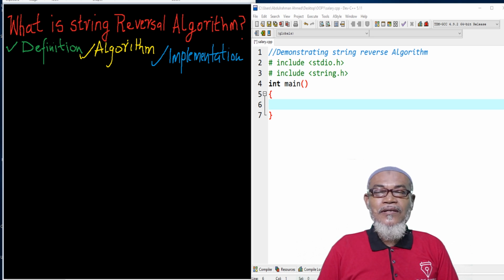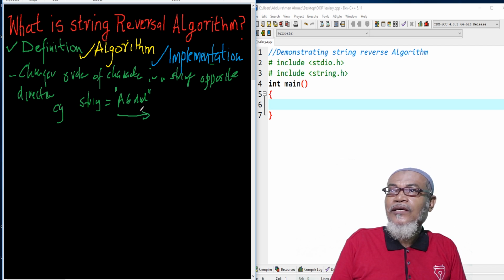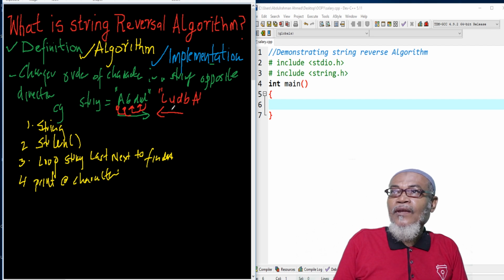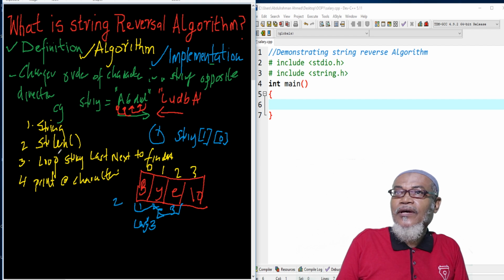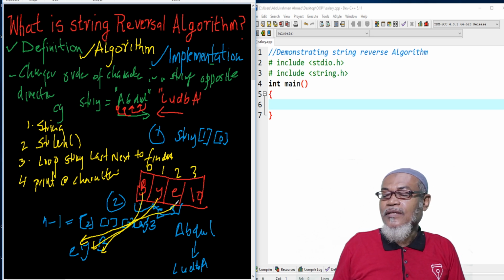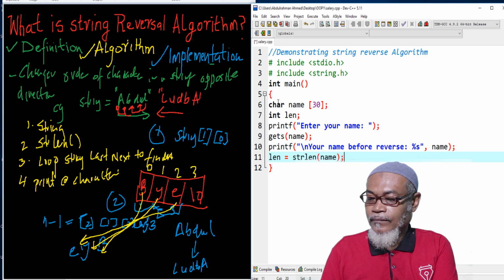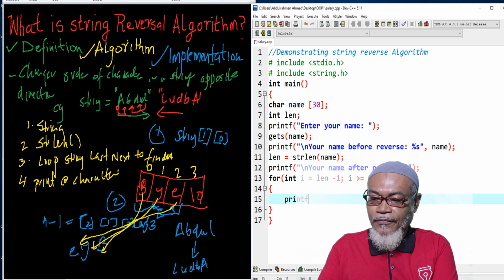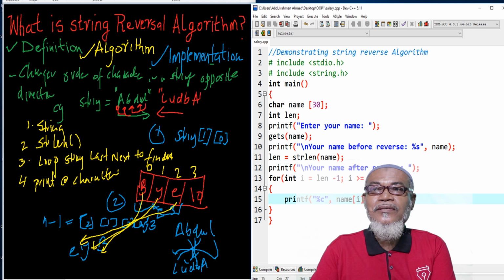C Programming for Intermediate 24 String Reversal Algorithm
C Programming for intermediate string reversal algorithm discusses definition, algorithm and implementation